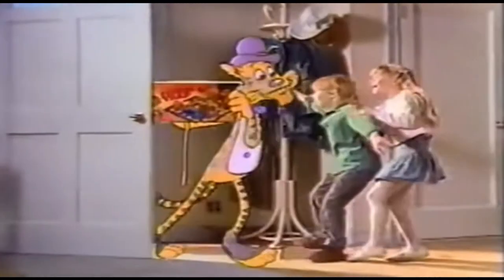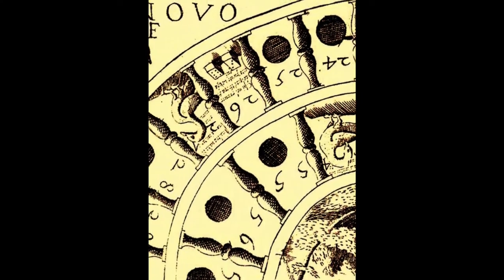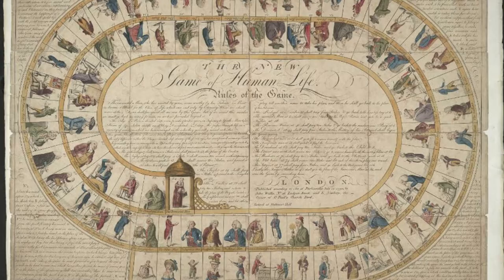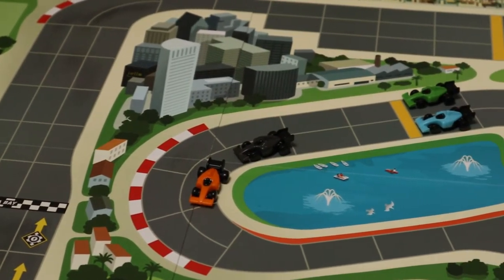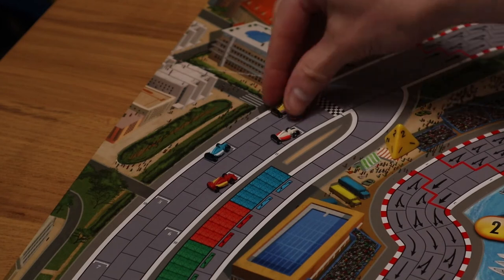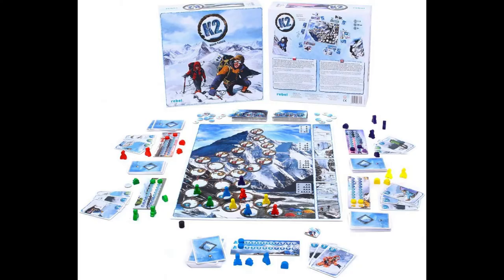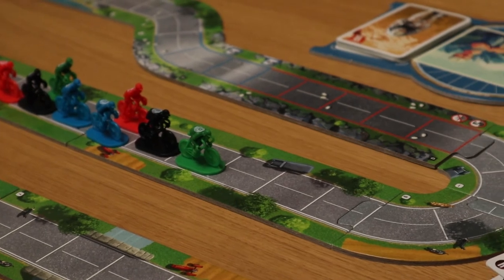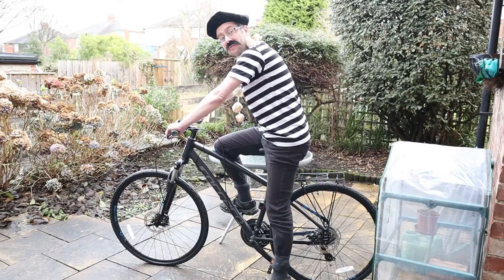From Goose to Bike: The Traditional Racing Board Game (feat. Downforce, Formula D and Flamme Rouge)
For much of its history the traditional racing board game has dominated European board game design. That's a lot of time, since it's been around since the 15th Century and was still being used well into the 20th. In all that time it's barely changed, with largely cosmetic updates retheming it as anything you can imagine while masking the fact that it's a terrible example of board game design.

Perhaps because of this, the traditional racing board game is today a genre of board game that's typically left well alone. But every so often a game comes along that shows there are still interesting things you can do with it. So today, we're looking at three examples of board games which have both flown the flag for the traditional racing board game and shown how to keep it up-to-date.

00:00 Introduction
01:38 Senets and Ladders
02:33 The Game of the Goose
08:12 Setting the Tempo
14:42 Changing Gear
20:27 The Finishing Line
25:54 Conclusion